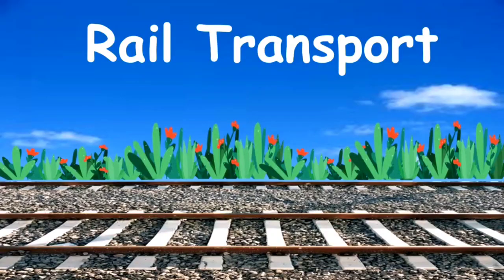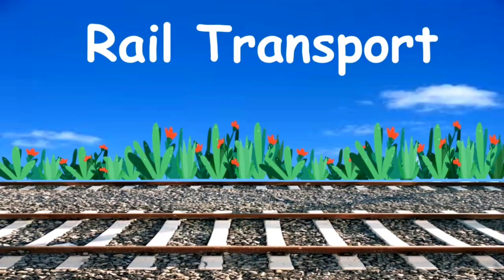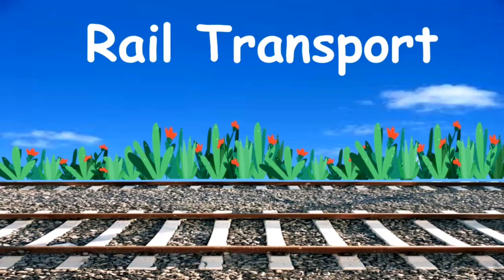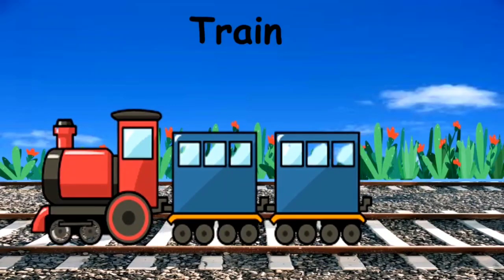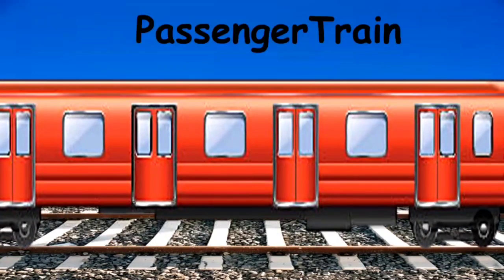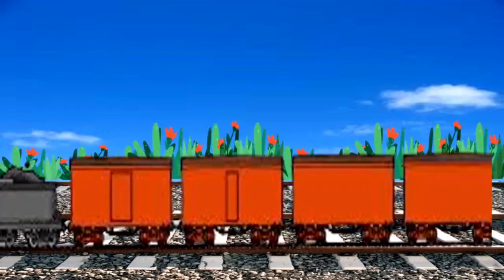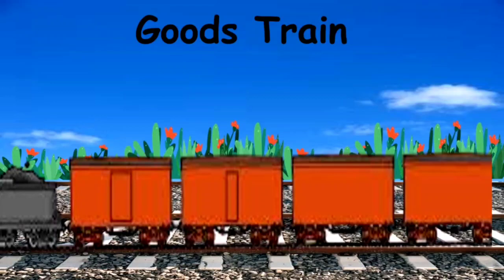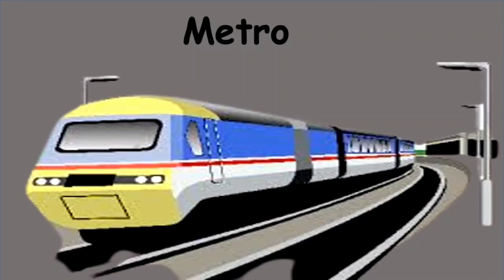The Orbis School - Environmental Science - Sr KG - Transport Road and Rail - Part 2